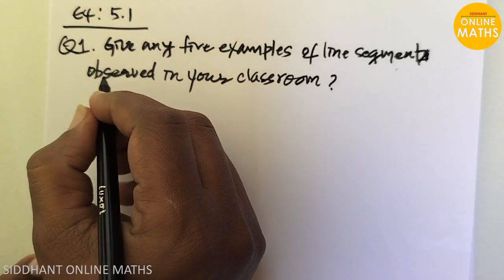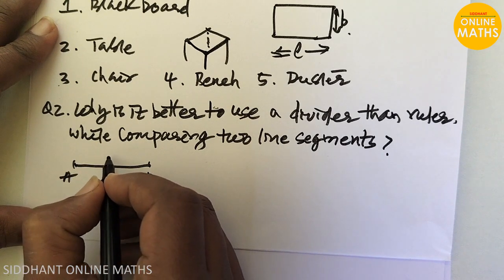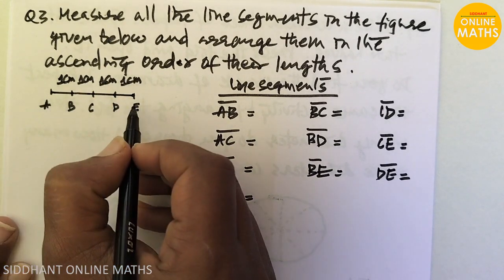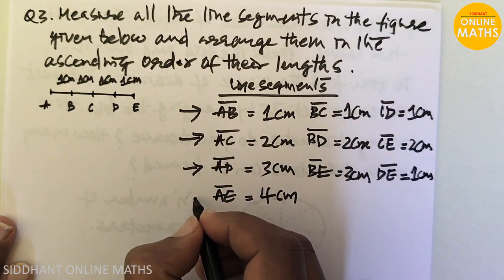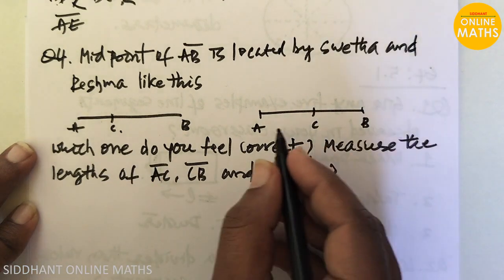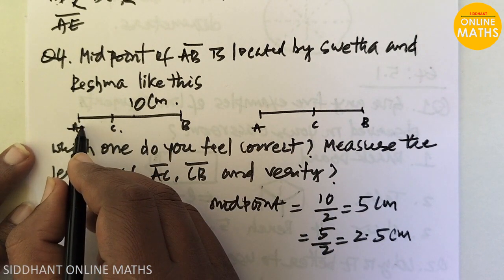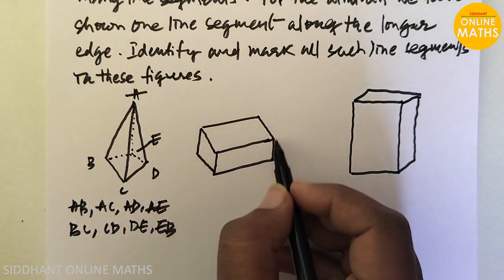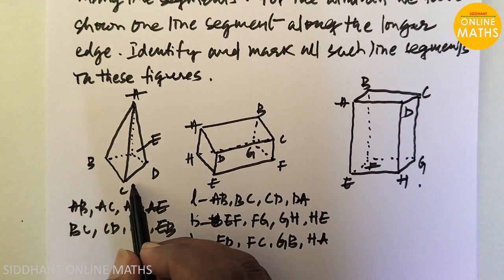EXERCISE 5.1 | TS-CLASS 6TH-MATHS-CHAPTER 5- MEASURES OF LINES AND ANGLES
Questions:
00:00 Q1. Give any five examples of line segments observed in your classroom
01:26 Q2. Why is it better to use a divider than ruler, while comparing two line segments
03:11 Q3. Measure all the line segments in the figure given below and arrange them in the ascending order of their lengths
07:00 Q4. Midpoint of AB is located by Swetha and Reshma like this
09:59 Q5. Each of these figures given along side has many line segments. For the Altamira we have shown one line segment along the longer edge. Identify and mark all such line segments in these figures.